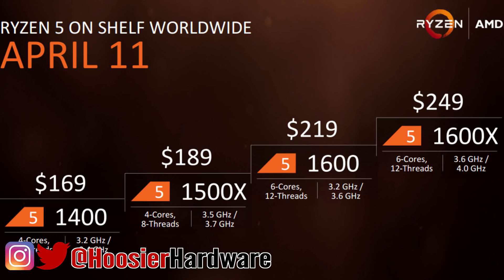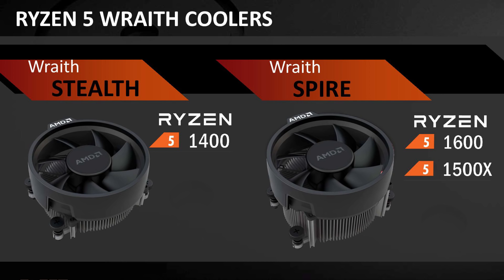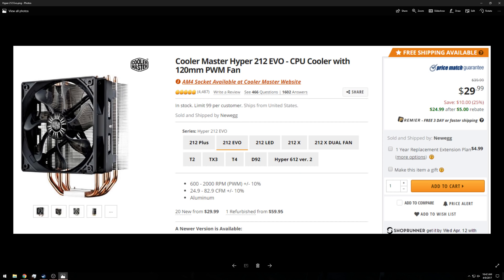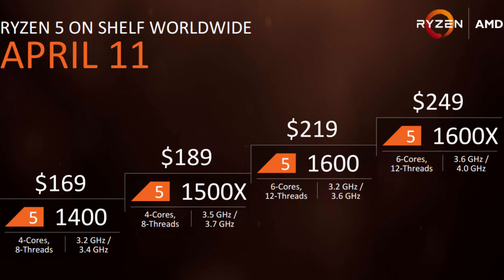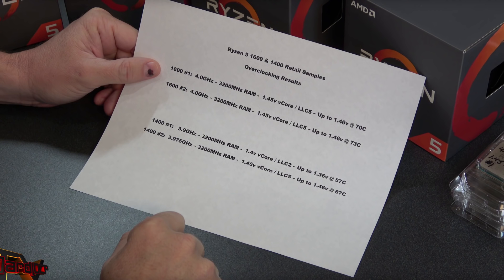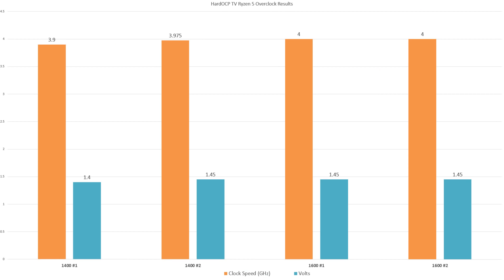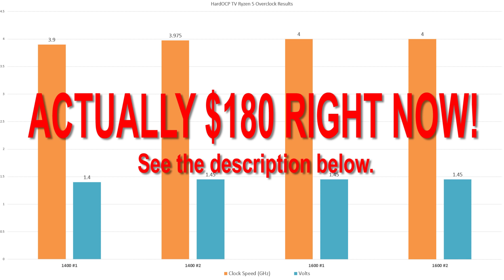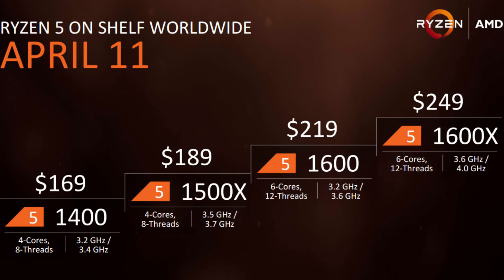The Ryzen 5 1600X Probably Isn't Right for You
The Ryzen 5 1600X may be a great processor, but there are very few reasons to buy it over its little brother, the Ryzen 5 1600. HardOCP TV got its hands on a pair of Ryzen 5 1600 samples, and their overclocking tests show the 1600 will likely present a better overall value to consumers than the 1600X.

Ryzen 7 1700
Ryzen 7 1700X
Ryzen 7 1800X